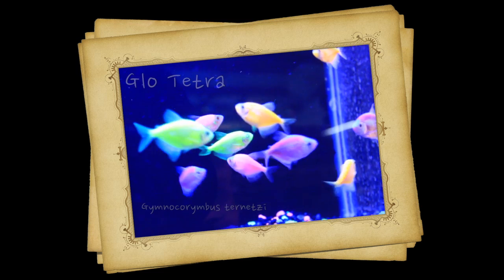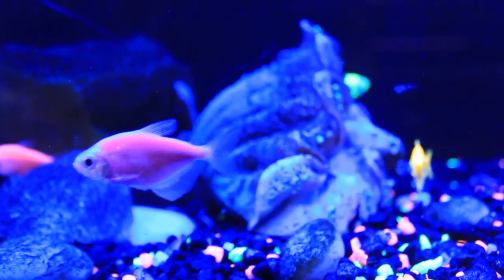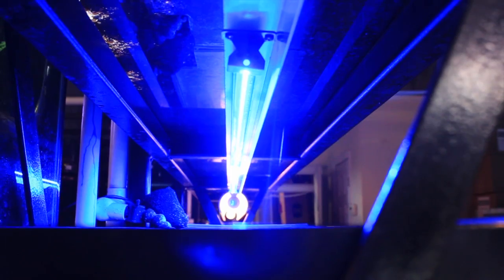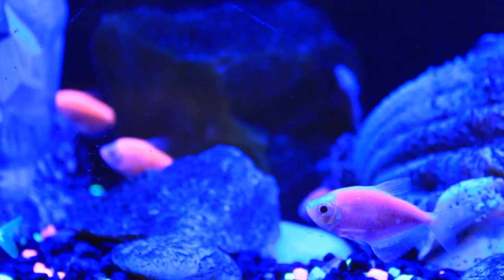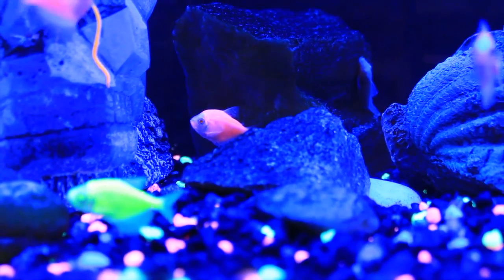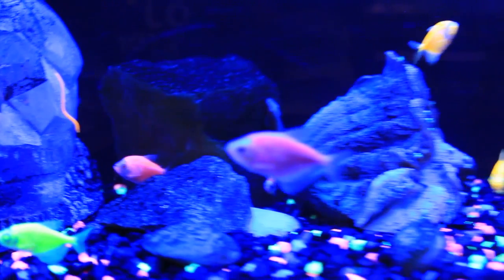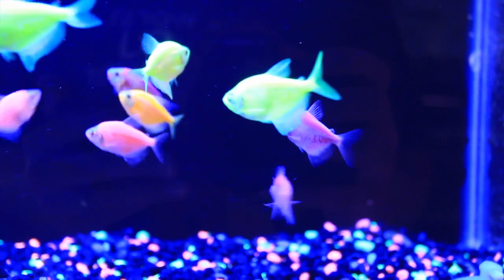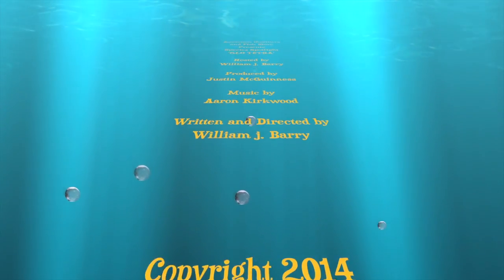Species Spotlight - GLO TETRA!- Episode 8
In this episode, Barry talks about the Glo Tetra.
One of the latest additions to the GloFish family, the GloTetra is a genetically modified white skirt tetra that glows!  Jellyfish DNA is used to achieve the coloration.  These fish are NOT dyed.  The color is passed down from generation to generation. GloFish were originally created to be used as detectors for environmental pollution, but they have since become popular for aquariums.  Like its regular skirt tetras it is a very peaceful, schooling fish that comes from the regions of South America.  To see schooling behavior, keep them in groups of at least three.